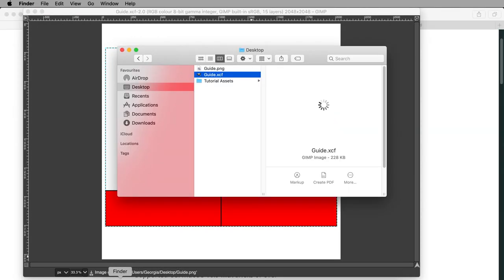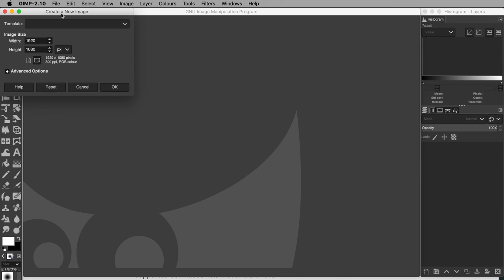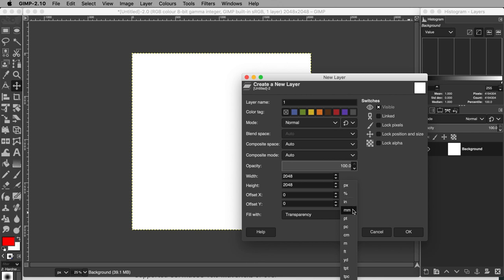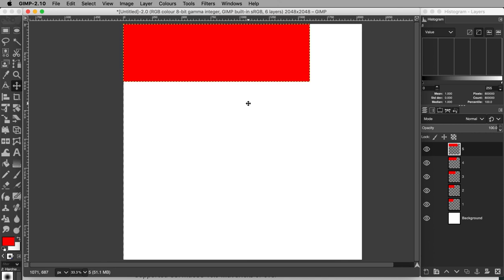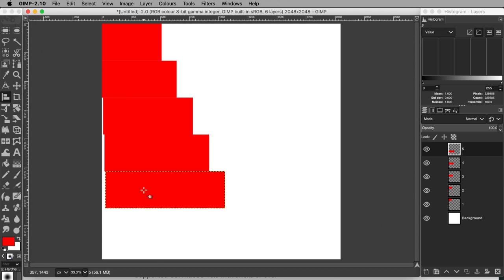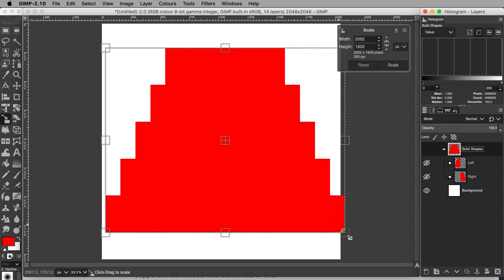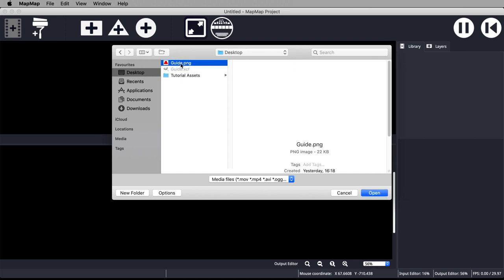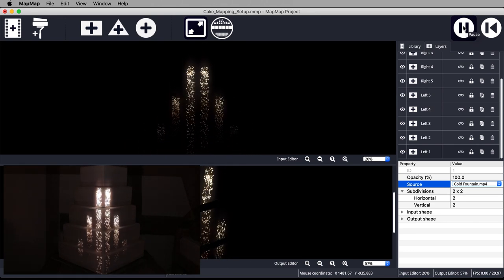How to Make a Cake Mapping Guide Template [The Easy & FREE Way]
Make your own cake mapping guide template in GIMP (easy & free graphics software) with this simple beginner’s tutorial.

00:00 Intro | 00:27 Cake Size | 02:11 GIMP Tutorial | 13:45 (Quick) MapMap Software Workflow

This video shows you how to take the dimensions of the cake you intend to use for cake mapping, with any number of tiers, and create a helpful guide that you can then bring into your mapping software.

This guide will be useful when it comes to setting up your input mapping in your projection mapping software of choice, be it in MapMap, MadMapper, Resolume or others. But it will also be useful if you are intending to add text onto your cake.

We will be making our guide using GIMP which is a free, open source graphics editing program. It can be downloaded from GIMP’s website making it possible for you to follow these steps and create your own cake mapping guide step-by-step without parting with any money.

If you want an easy-to-follow basic beginner’s tutorial for starting cake mapping in MapMap, check out the second half of this tutorial: